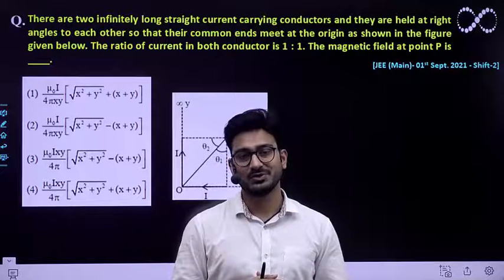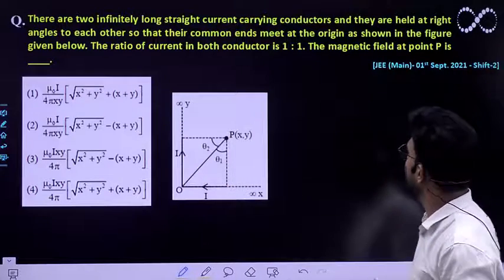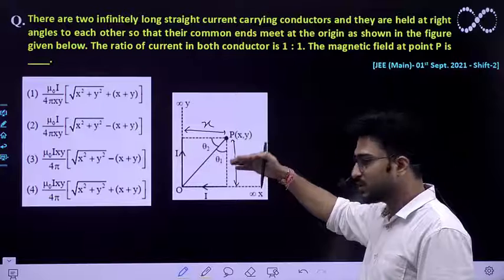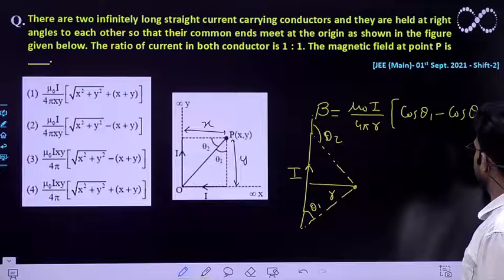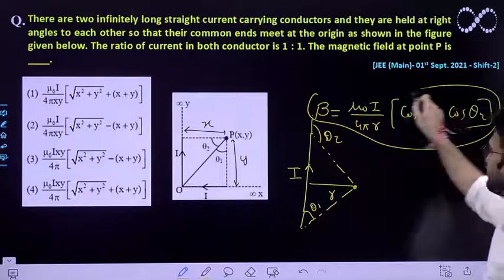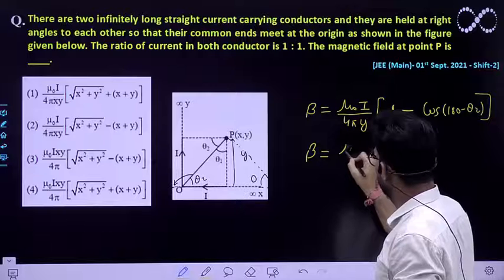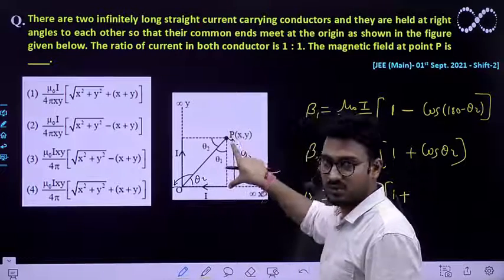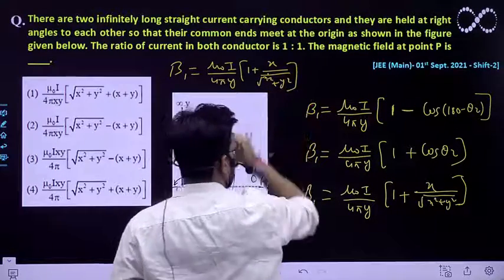There are two infinitely long straight current carrying: Magnetic field at perpendicular distance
There are two infinitely long straight current carrying conductors and they are held at right angles to each other so that their common ends meet at the origin as shown in the figure given below. The ratio of current in both conductor is 1 : 1. The magnetic field at point P is ____.
[JEE (Main)- 01st Sept. 2021 - Shift-2]